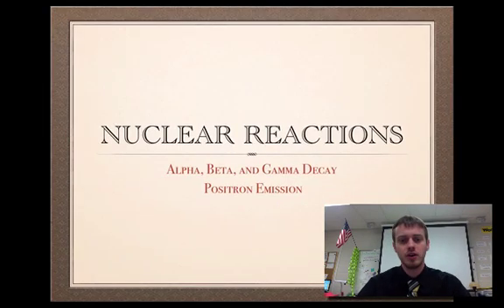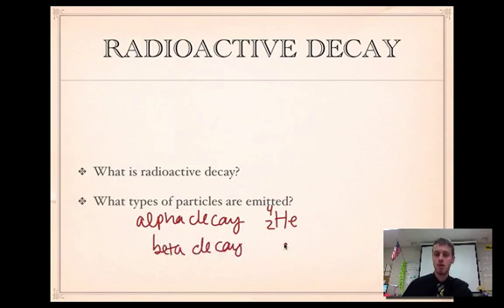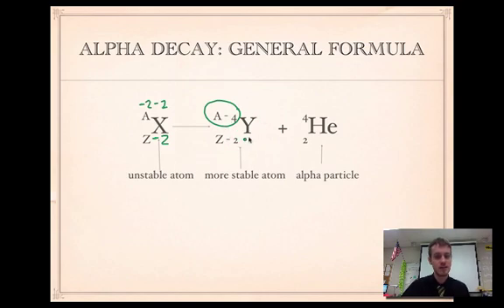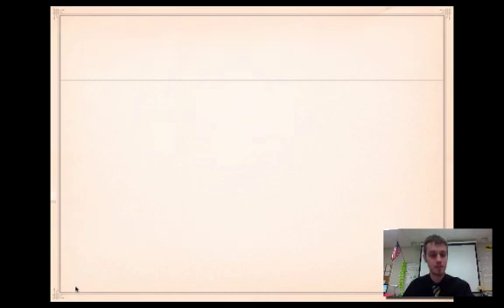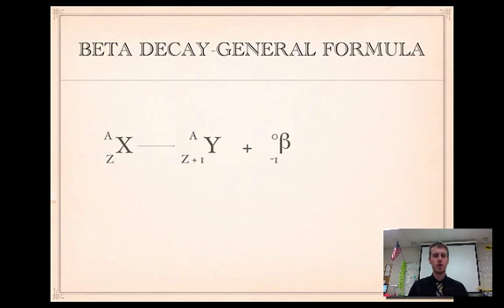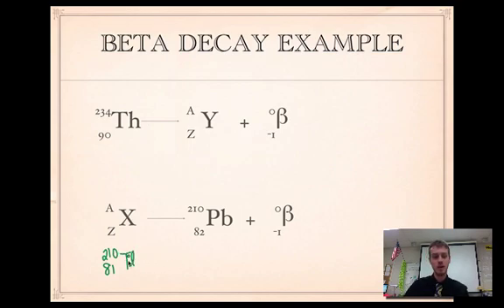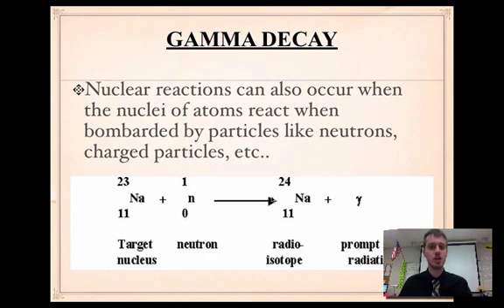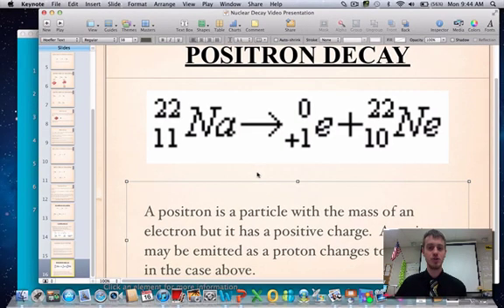Radioactive Decay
I discuss alpha, beta and gamma decay as well as positron emission